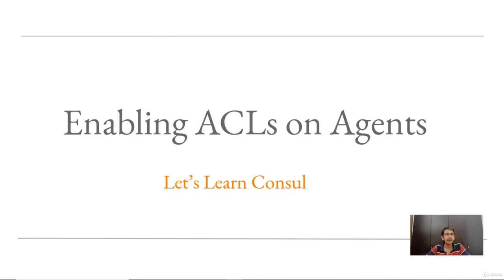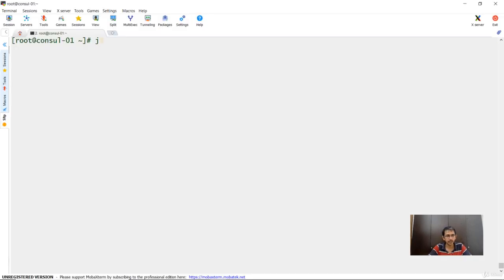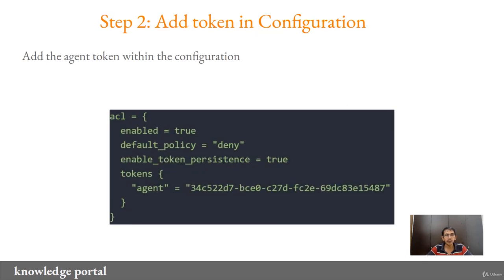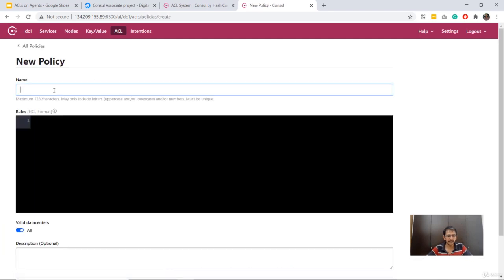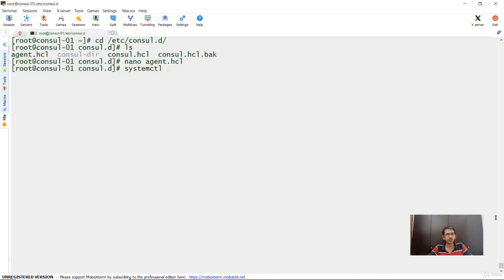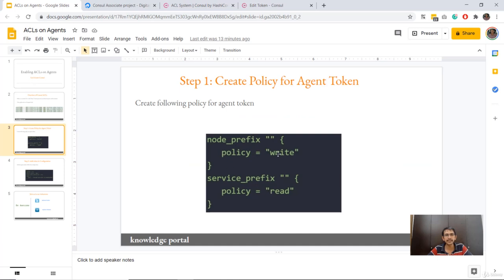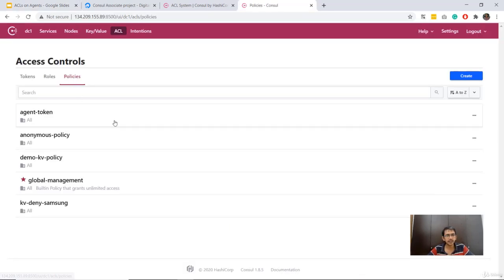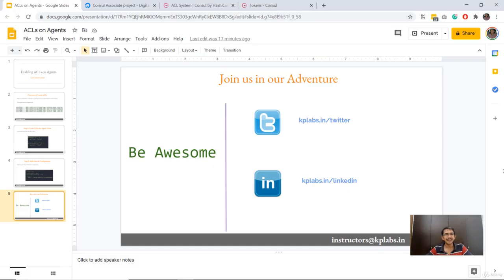5.9 Enabling ACLs on Agent || CourseWikia.com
Title: "Enabling ACLs on Agent" --- [CourseWikia.com] ---
Duration: Approximately 6 minutes and 38 seconds
Resolution: 1280x720 pixels
Frame Rate: 30 frames per second

1. Introduction (0:00 - 1:00):
The video begins with an introduction to the concept of Access Control Lists (ACLs) in the context of Consul agents, explaining the importance of enabling ACLs for securing agent communication and operations.

2. Overview of ACLs on Agents (1:00 - 2:30):
This section provides an overview of how ACLs function on Consul agents, detailing the role they play in managing access to agent services and securing communication within the Consul network.

3. Step-by-Step Guide to Enabling ACLs (2:30 - 5:00):
The instructor walks through the process of enabling ACLs on a Consul agent, offering detailed instructions and practical examples to help viewers configure ACLs correctly on their own systems.

4. Troubleshooting and Best Practices (5:00 - 6:00):
The video addresses common challenges and issues that may arise when enabling ACLs on agents and provides best practices to ensure a smooth and secure setup.

5. Conclusion (6:00 - 6:38):
The video concludes with a summary of the key steps and considerations for enabling ACLs on Consul agents, reinforcing the importance of proper ACL configuration for maintaining system security.

This video serves as a practical guide for IT professionals and system administrators looking to enhance the security of their Consul environments by enabling ACLs on agents.